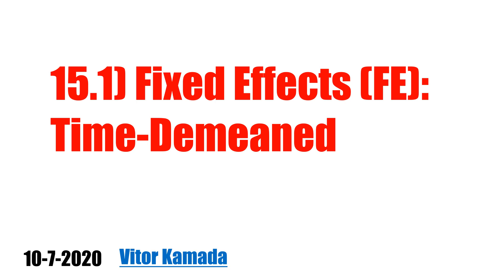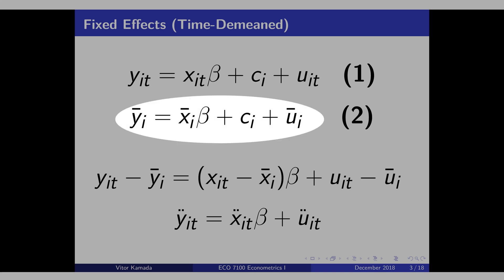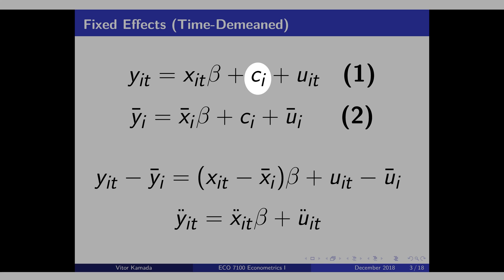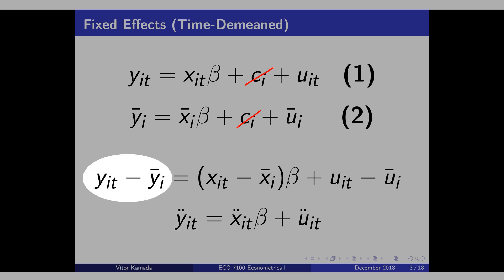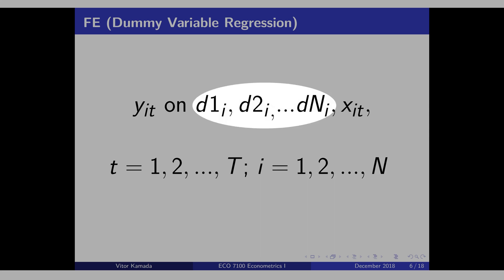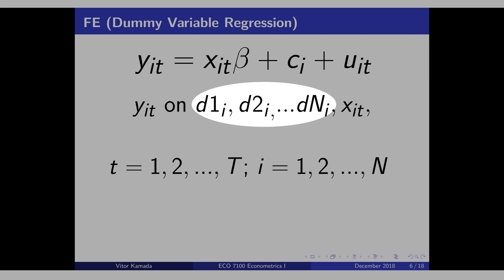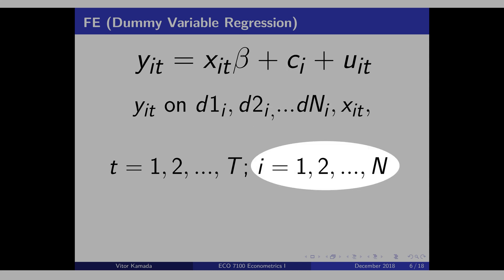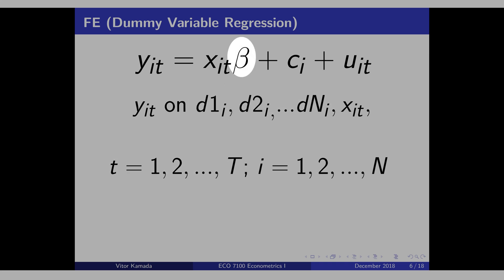15.1) Fixed Effects (FE): Time-Demeaned